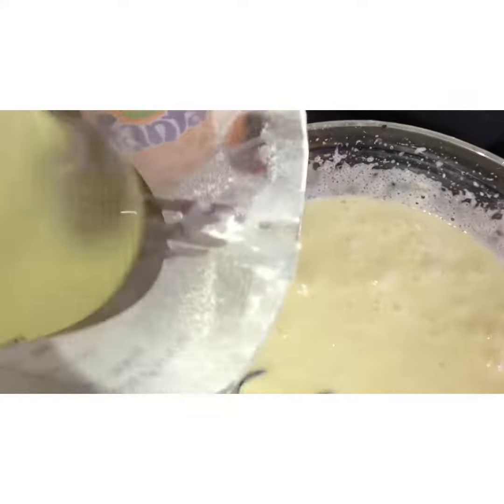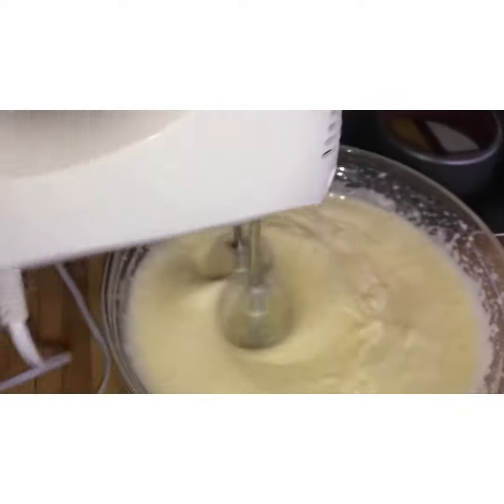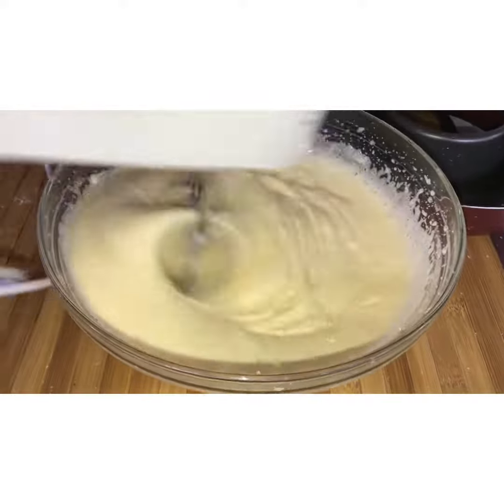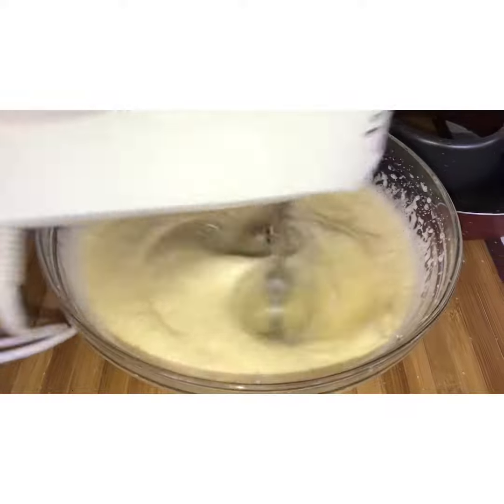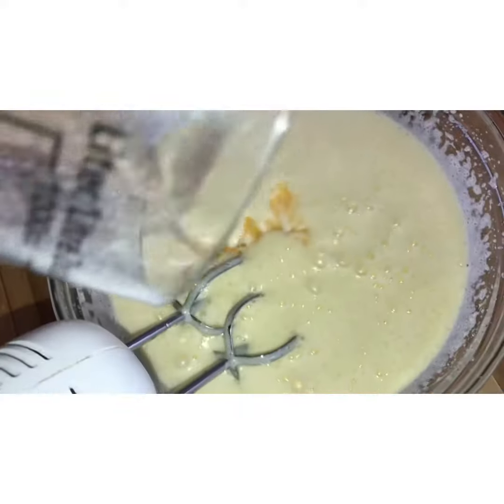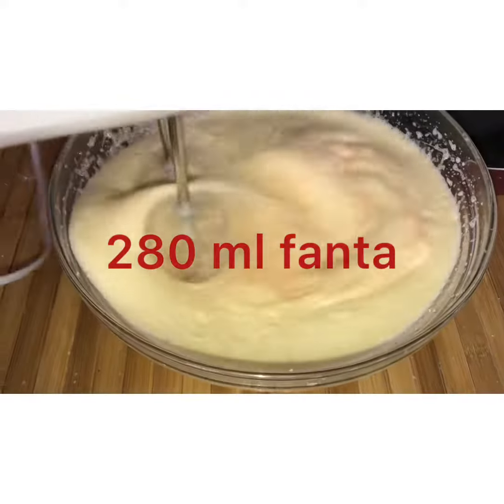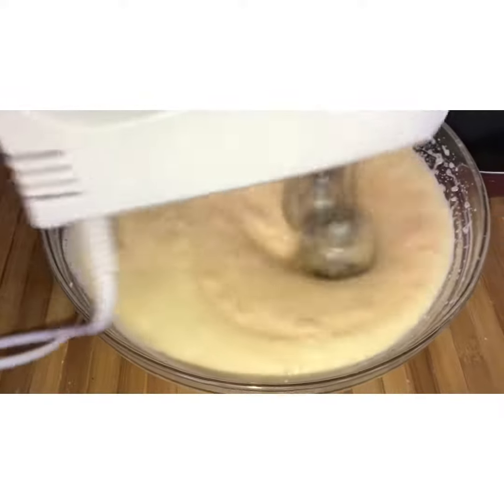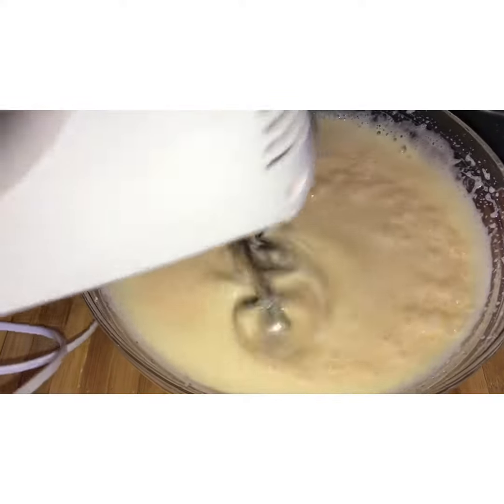cake Fanta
bonjour

je vous presente un czke simple a faire c est au fanta, pour celle qui sont aux comores faites le avec le fanta de chez nous il es moin gazeuse donc vous aurez in gateau bien moelleux

ce gateau je le fais ce mois de ramadan ideale pour le tsahou apres un grand bol de riz 😍😍😍😍😍

alors il vous faudra

380 g farine
4 oeufs
280g sucre semoule
280 ml fanta
1 levure chimique